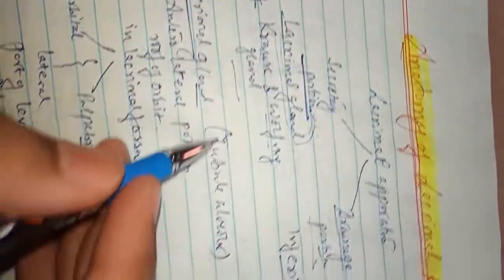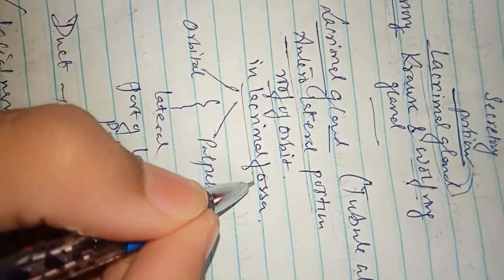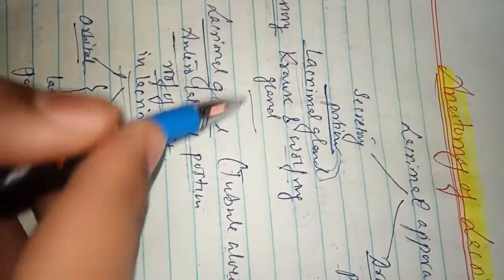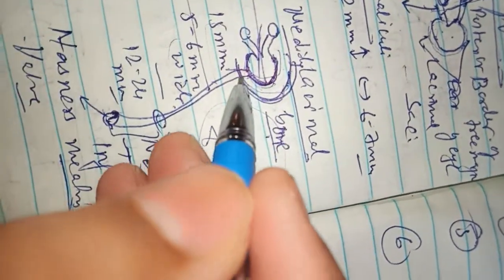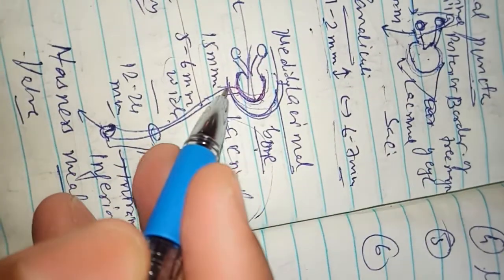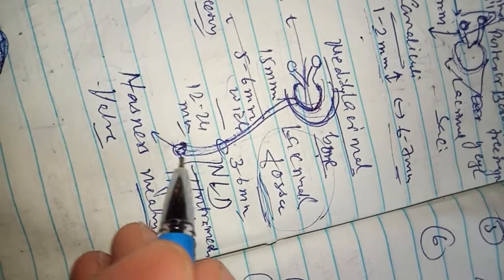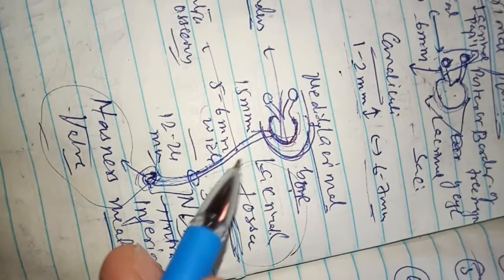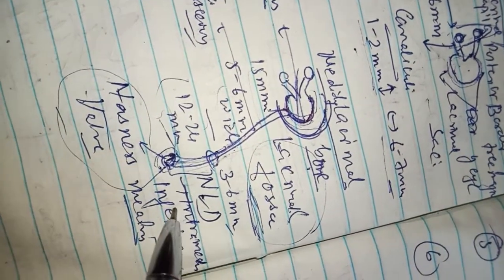Anatomy of Eye 1( Lacrimal apparatus)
Lacrimal Apparatus